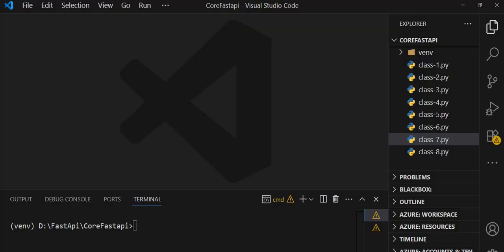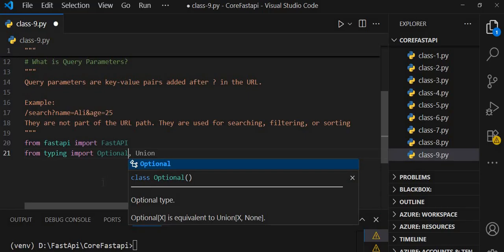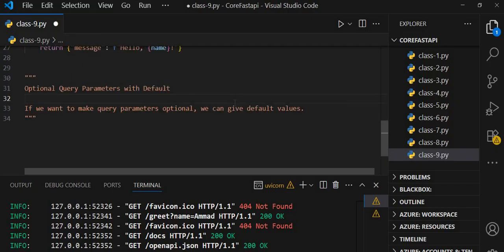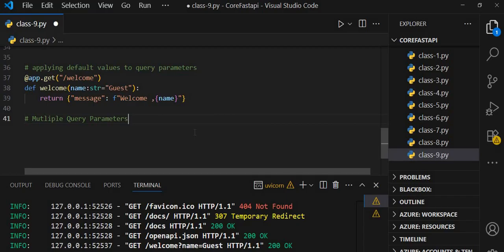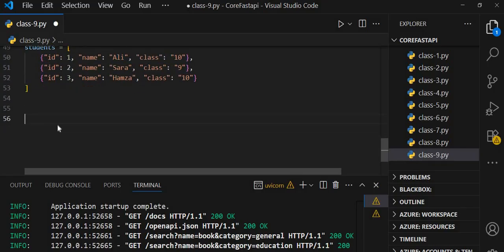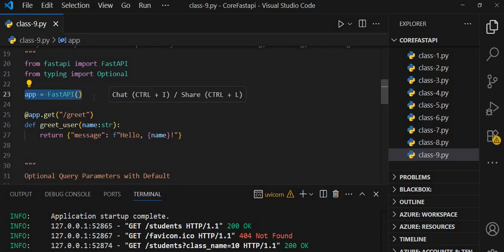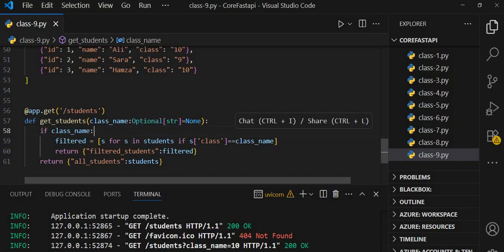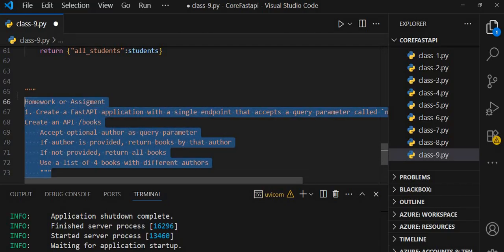FastAPI Query Parameters & Optional Filters - Complete Guide (Class 9) | Code With Hafiz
Master API filtering with FastAPI Query Parameters! Learn how to build flexible endpoints like /products?category=books&limit=10 - just like real-world APIs.

📌 In This Lecture:
✅ Query vs Path Parameters - When to use each
✅ Optional Parameters - Set defaults and make fields non-mandatory
✅ Advanced Filtering - Build search, pagination, and sorting
✅ Auto-Generated Docs - How Swagger UI displays your parameters

🛠 Real-World Uses:
E-commerce filters (/products?on_sale=true)
Pagination (/posts?page=2&per_page=20)
Search (/users?name=John)

Why Watch?
✔ Used by 100% of REST APIs
✔ Required skill for backend roles
✔ Makes your APIs more flexible

Try it: What query params does YouTube use for video searches? 💬